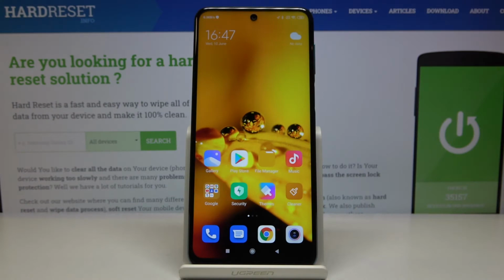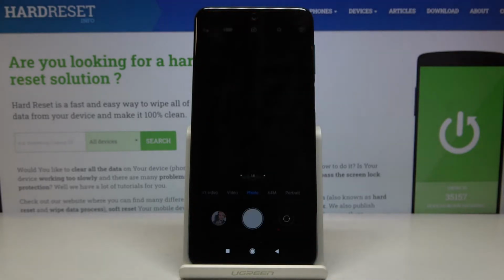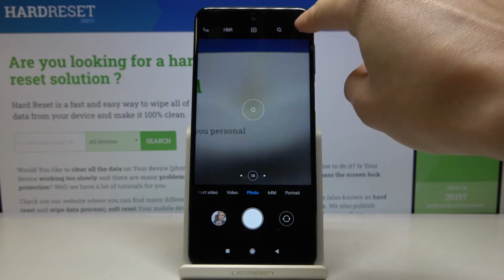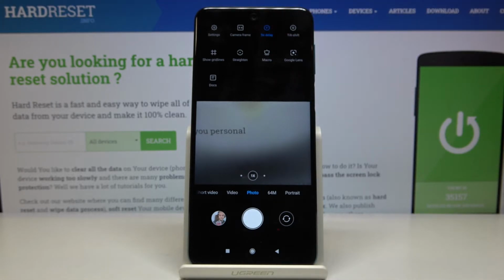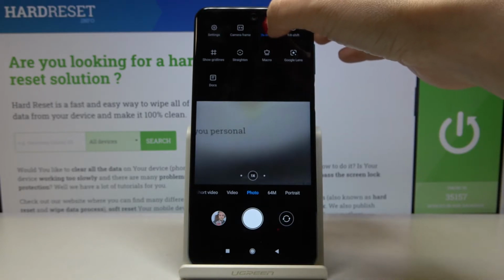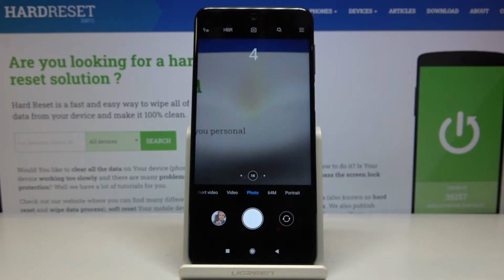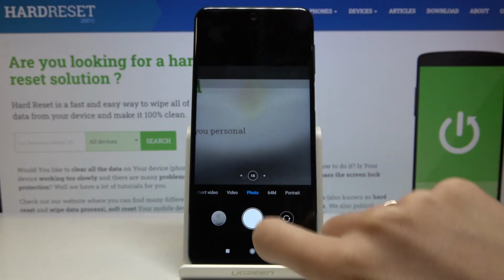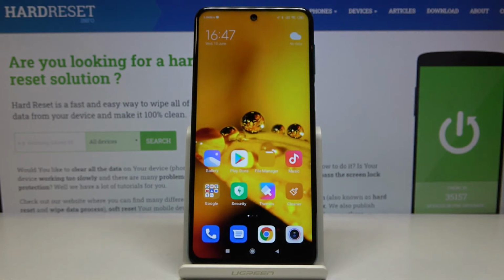How to Set Camera Timer in XIAOMI Redmi Note 9 Pro- Find Camera Countdown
Learn more info about XIAOMI Redmi Note 9 Pro:
Would you like to activate camera countdown in your XIAOMI Redmi Note 9 Pro but you’re not sure where you can find it: In this video we’d like to show you how easily you can find proper camera settings an options and how to set countdown. You’ll be able to choose from available countdown options and apply it to your device.

How to set up camera timer in XIAOMI Redmi Note 9 Pro? How to manage camera settings in XIAOMI Redmi Note 9 Pro? How to use camera timer in XIAOMI Redmi Note 9 Pro? How to add camera timer in XIAOMI Redmi Note 9 Pro?